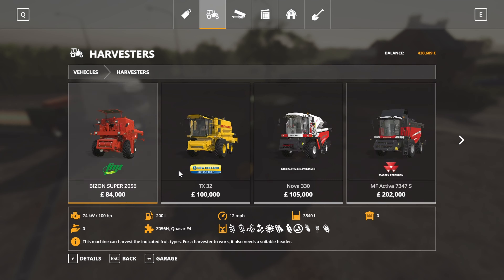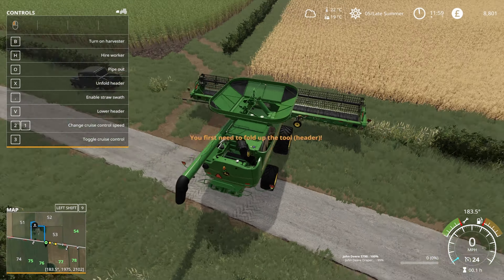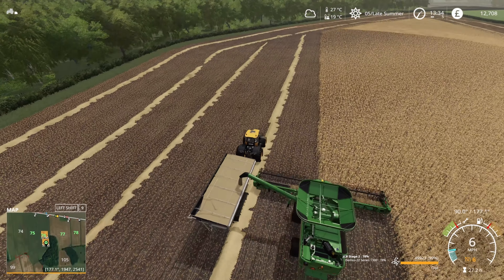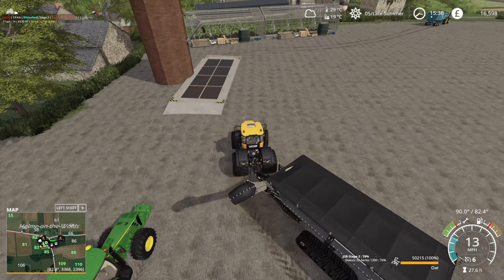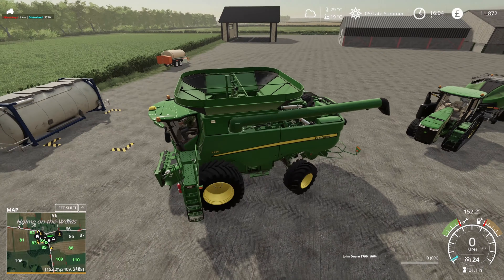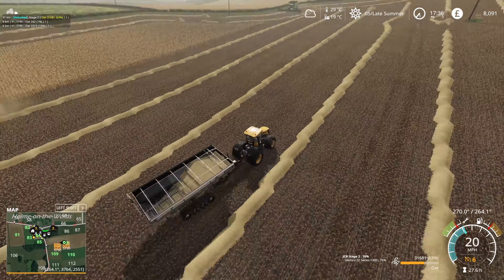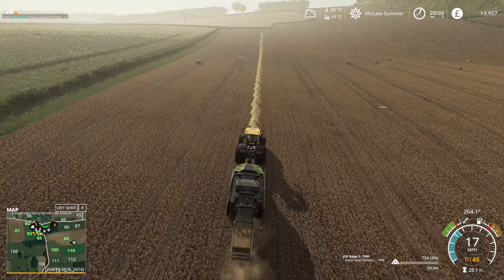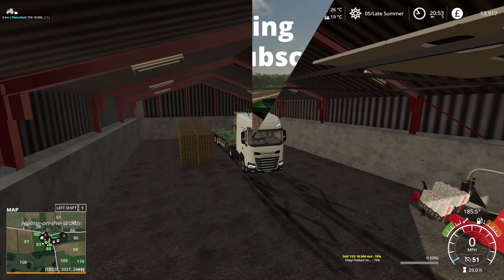FS19 Holme Wold Farm Season 2 Episode 19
Let the harvest begin